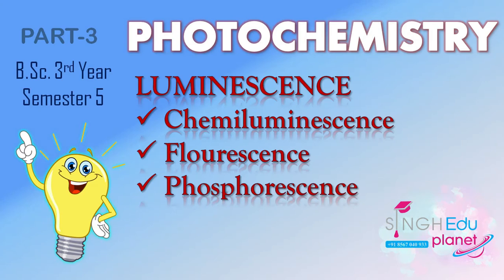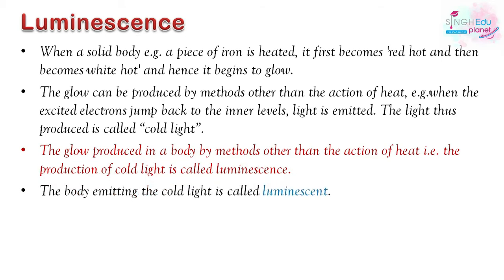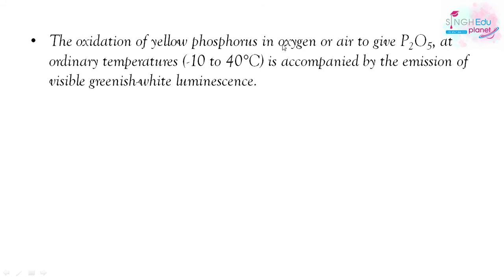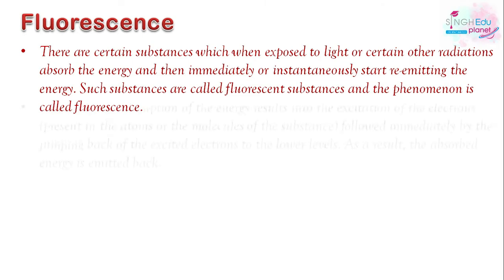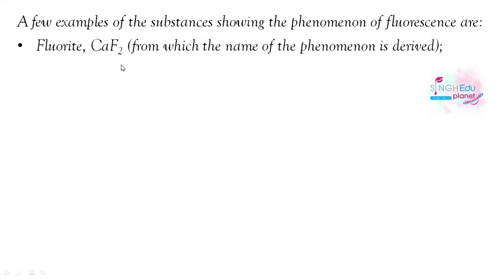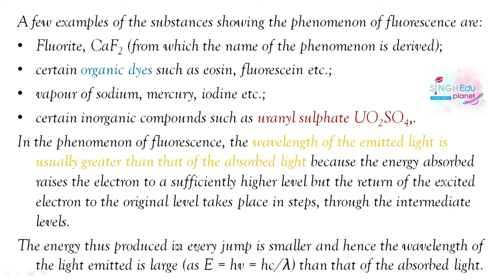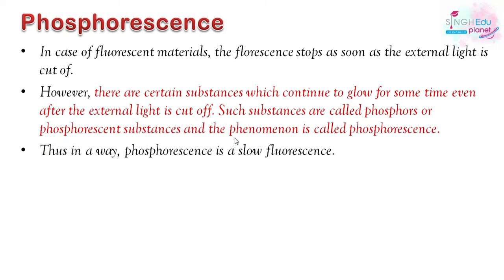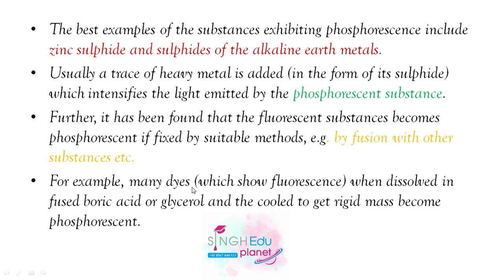Photochemistry BSc 3rd Year|Luminescence| Part 3|BSc 5th Semester|Physical Chemistry| Flourescence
This video describes Luminescence
Types Of Luminescence
Chemiluminescence
Flourescence
Phosphorescence